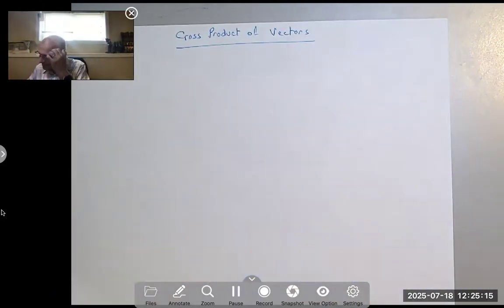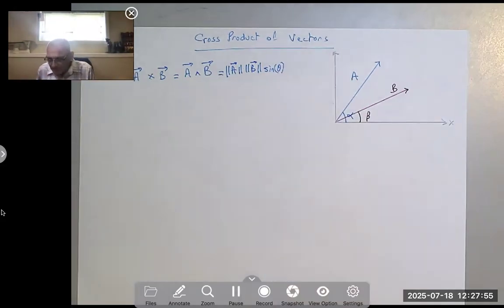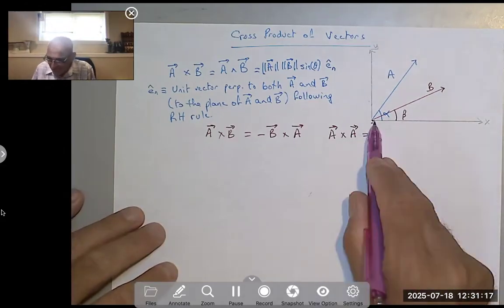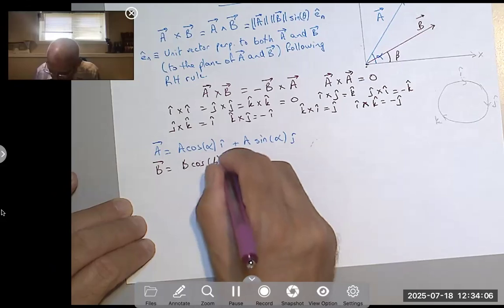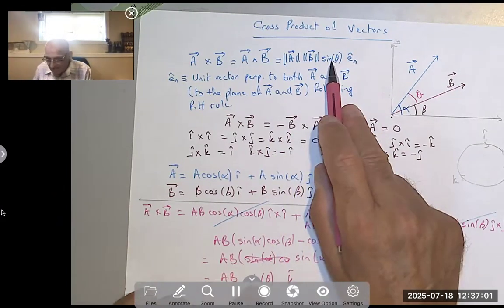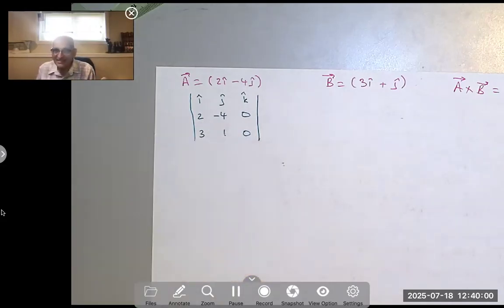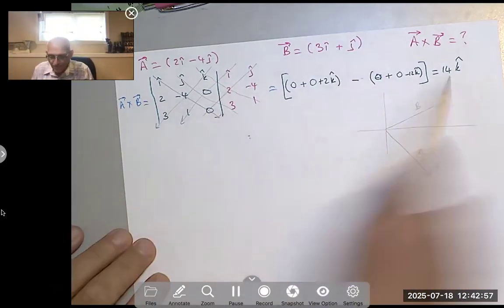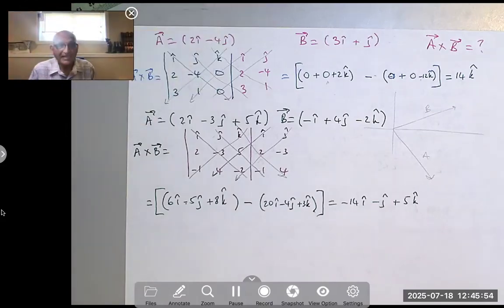Torque & Cross Product Explained | Engineering Statics Made Easy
Welcome back to Basic Math and Engineering 🎓

In today’s lecture, we take the next big step in Engineering Statics: moving from particle equilibrium to rigid body equilibrium. Once forces are no longer concurrent, they can produce rotation, which means we must account for torque (moment).

What you’ll learn:

Why particle models aren’t enough for rotation

Introduction to torque (moment of a force)

Vector multiplication: dot product vs. cross product

The right-hand rule for direction of torque

Properties of the cross product (commutativity, perpendicularity)

Step-by-step examples in 2D and 3D using determinants

How torque lays the groundwork for rigid body equilibrium in 2D and 3D

By mastering the cross product, you’ll be ready to solve real-world problems involving torque and equilibrium in engineering mechanics.